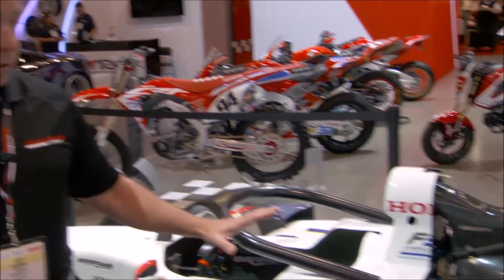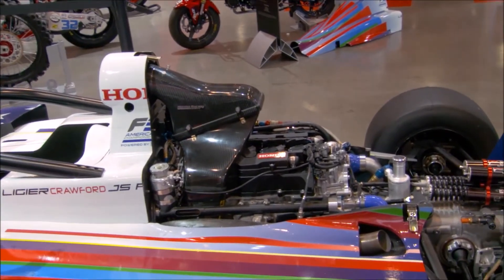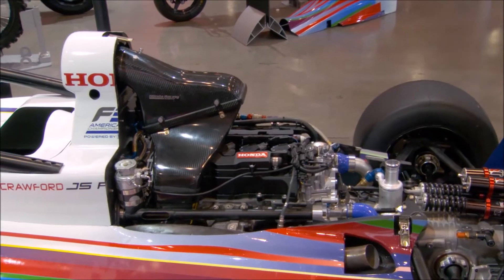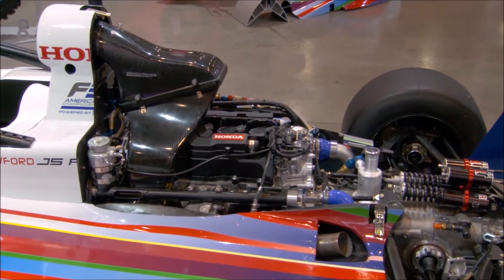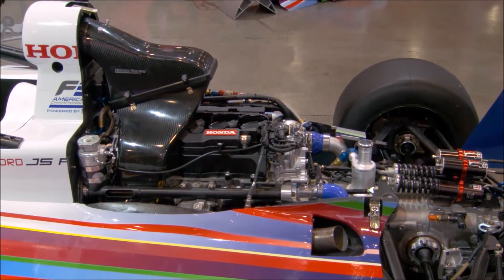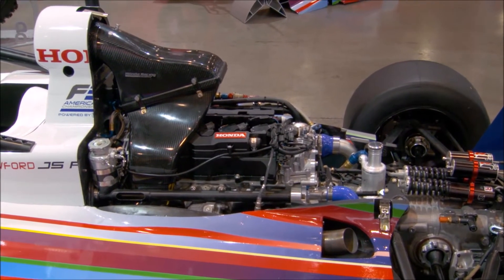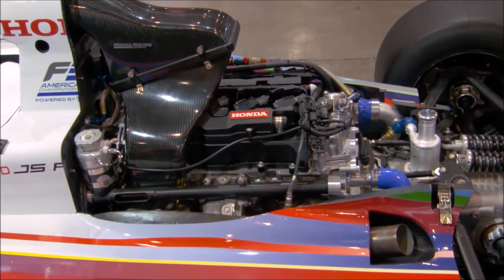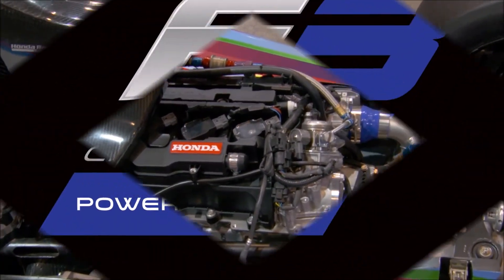Details on the F3 Americas Honda Powerplant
Honda Performance Development Commercial Motorsports Manager Jeff Barrow describes the difference between the new F3 Americas and the F4 U.S. Championship Honda powerplant.